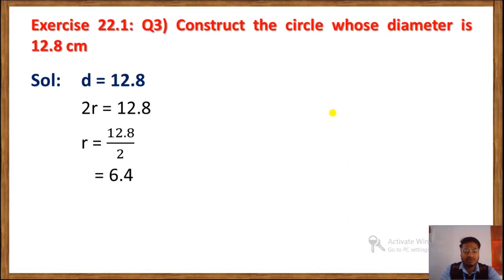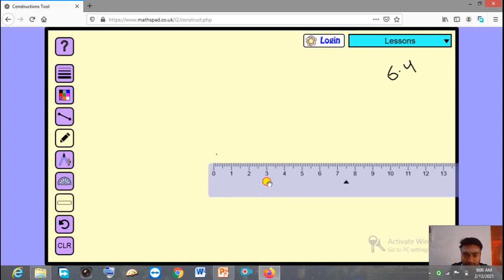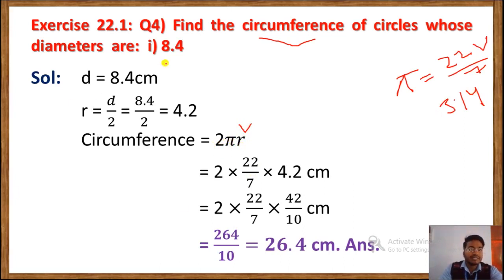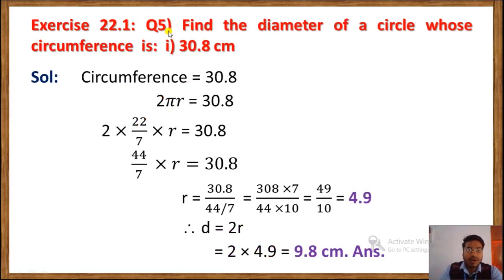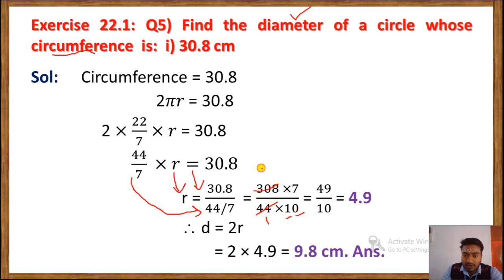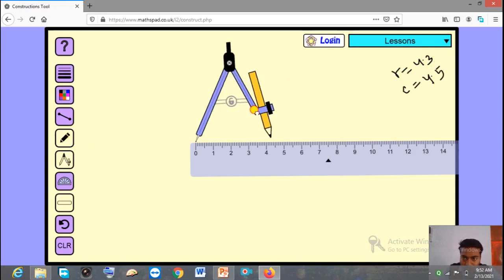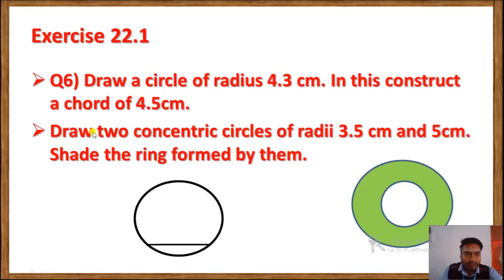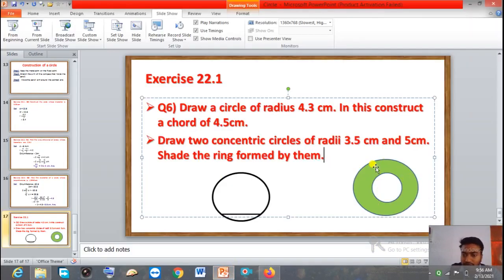13-02-21||Cha-22:Circle(part2)|| Std-5: Maths